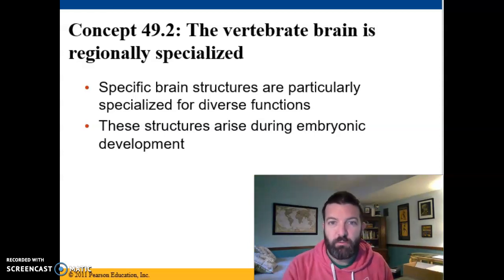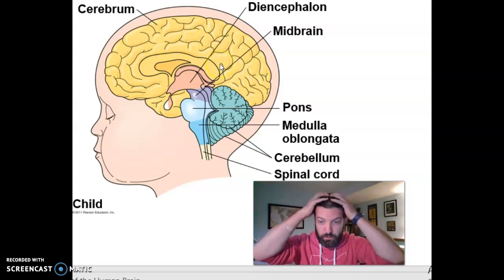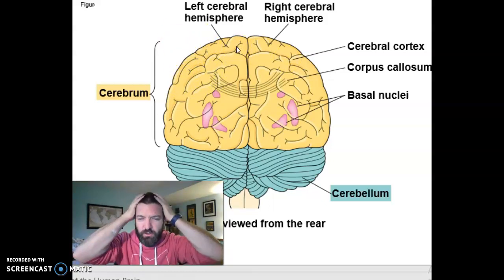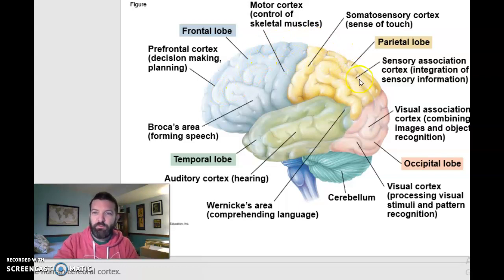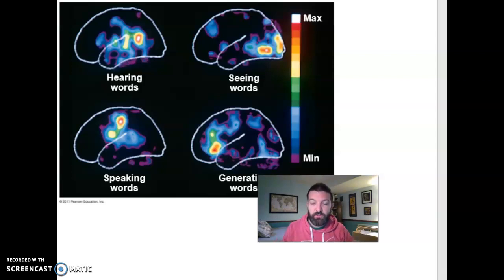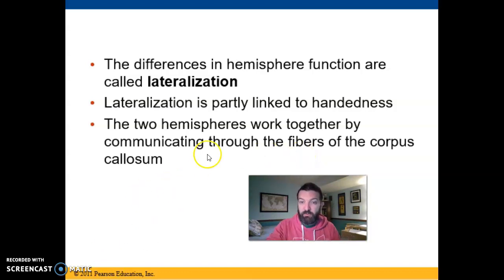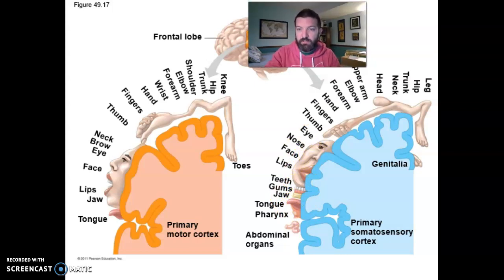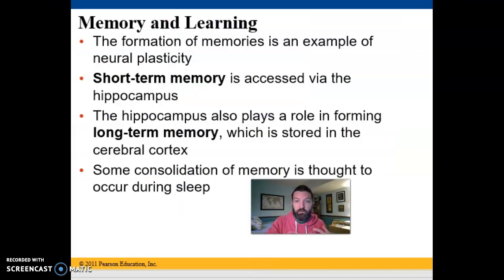Bio 132 Ch. 49 part 2